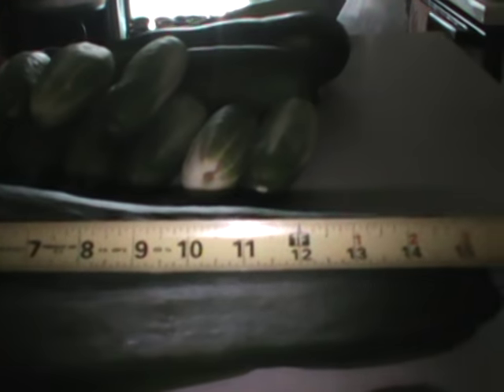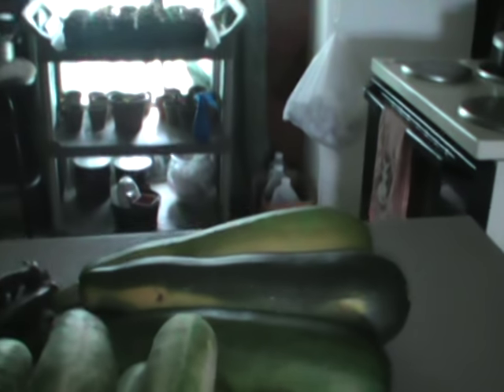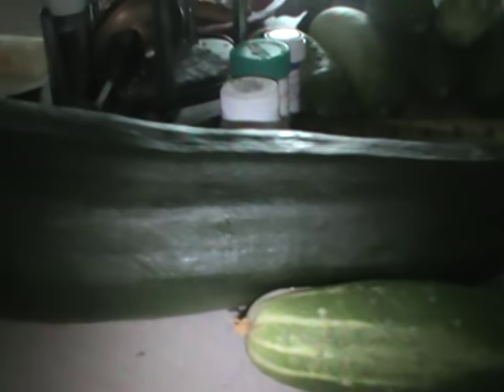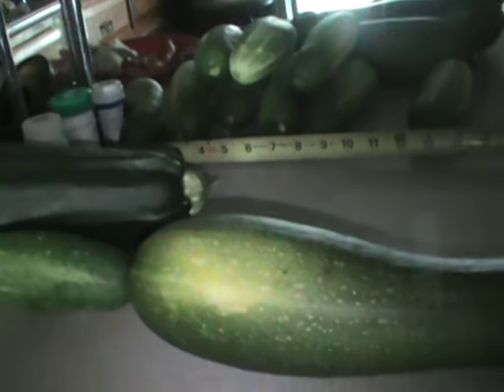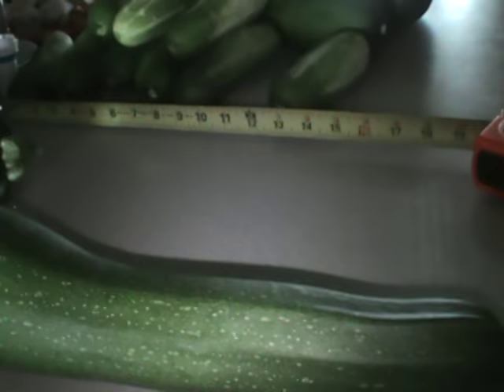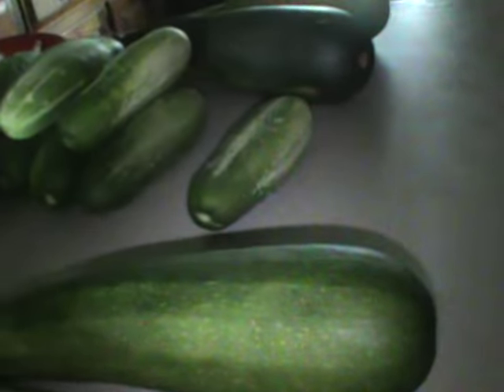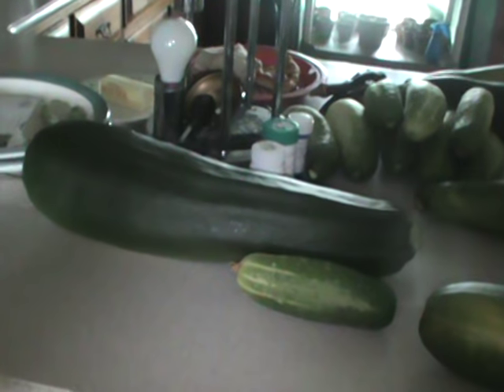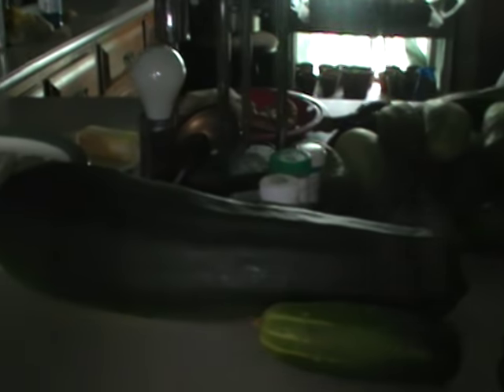2015 06 18 BIG'N 16 inch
Big ol'  16" Zucchini  , sorry  the lighting  is dark,our ceiling light chain "broke" and the light  was from the cam.Wife ..."with" a little  help  from  me have been  CANNING and "PICKLING..THAT...lol  and daily  we have   PLENTY ! We have about 26 pepper plants, 80% of which are "BELL-PEPPERS", Green and Orange.